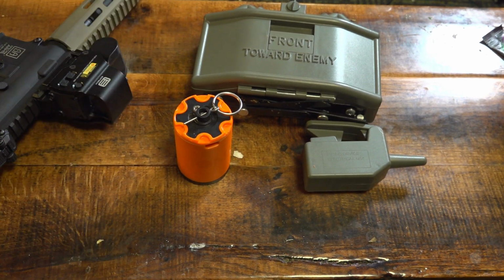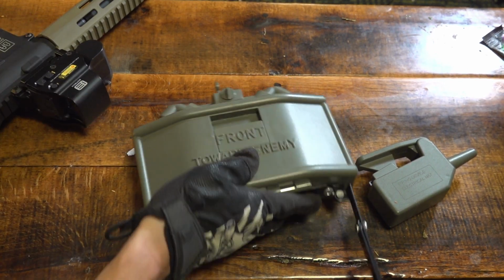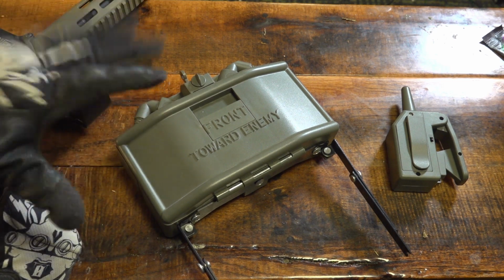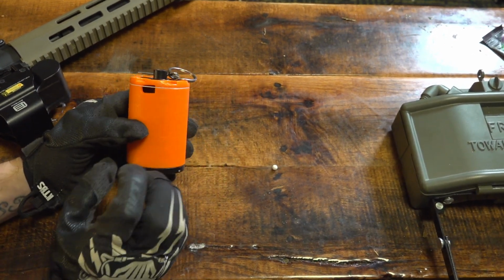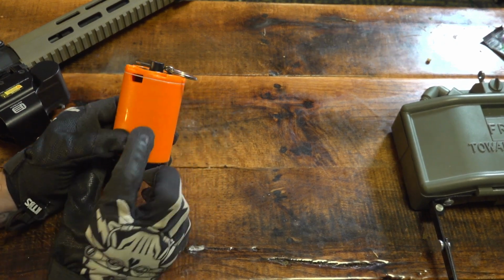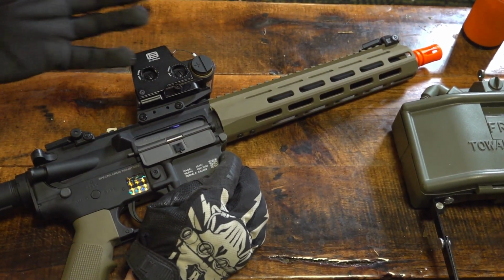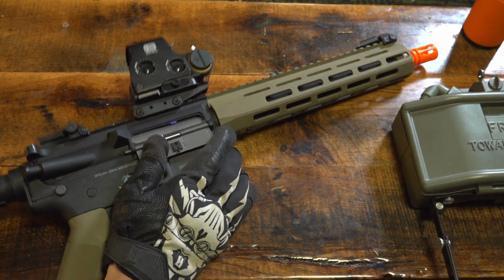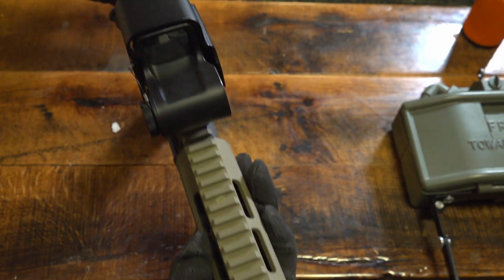Avoid These Airsoft Amazon Disasters: Product Review & Rant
We appreciate your support. We often feature great deals on products we endorse or that sponsor the channel, so be sure to check those out. We release fresh content every week, so if you're a fan of Airsoft, join us on this exciting journey! Your support means the world to us, and we can't wait to share more awesome content with you.